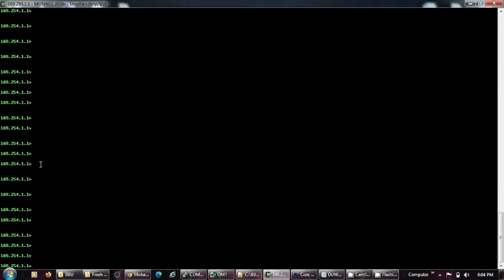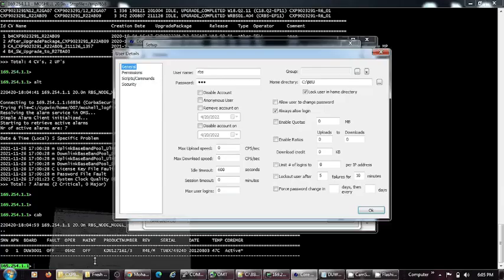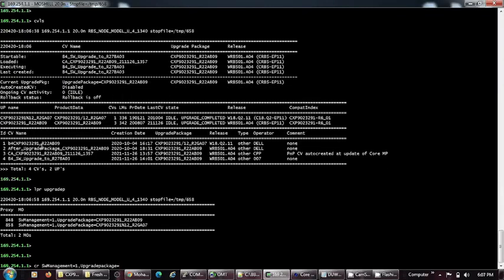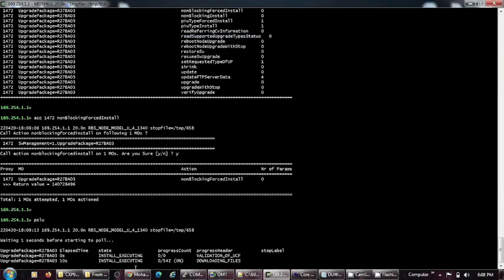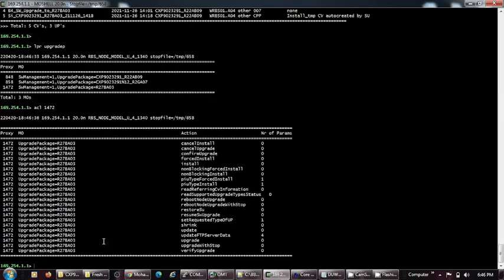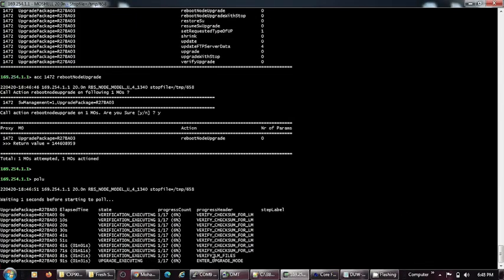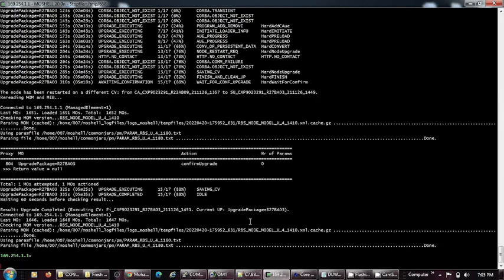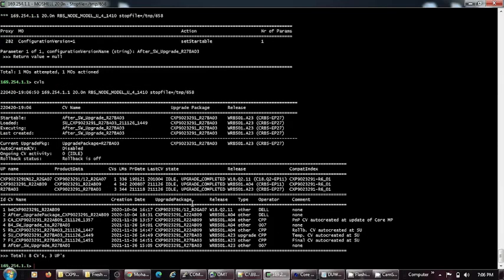How to Upgrade Sofware of Ericsson DUW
Ericsson DUW SW Upgrade